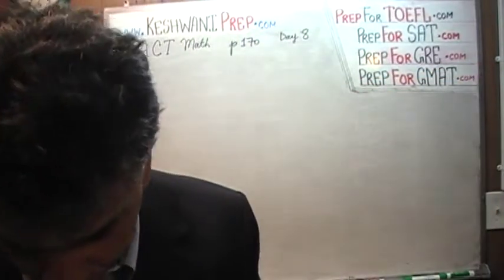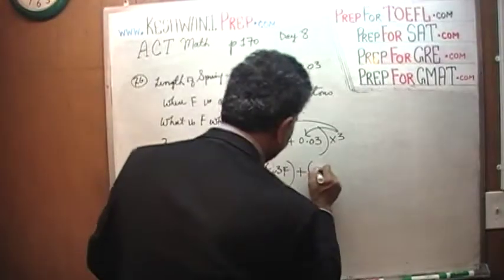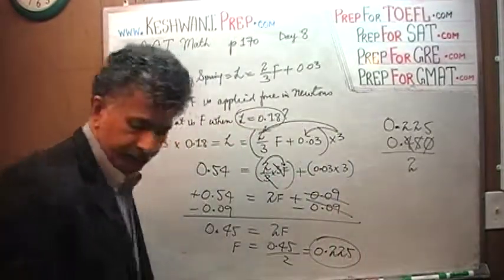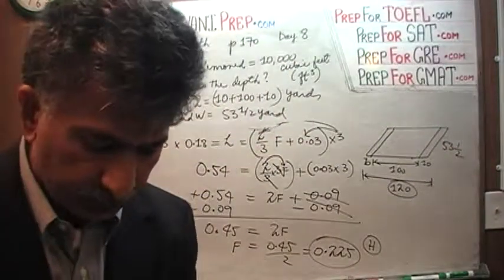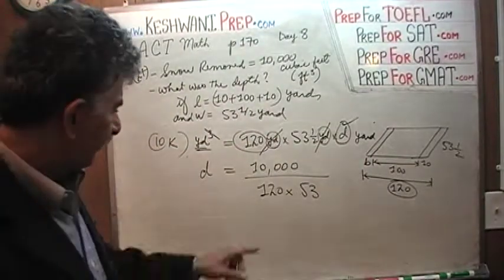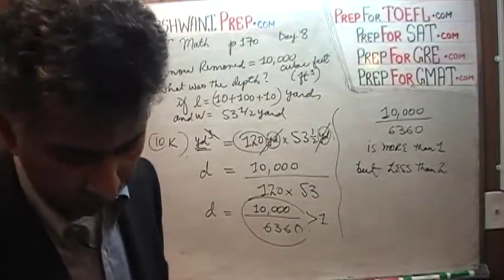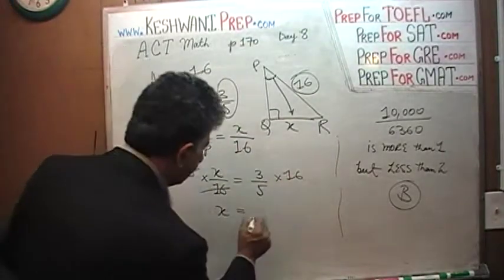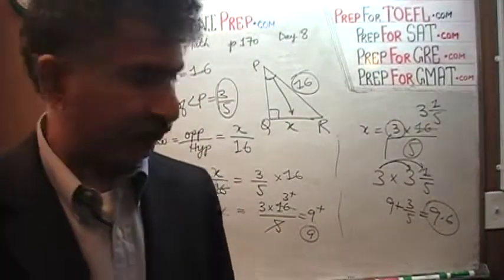ACT Math Day 8, p170, Official Prep Guide, Tutor via Skype - Also SAT, GRE, GMAT, TOEFL, IELTS